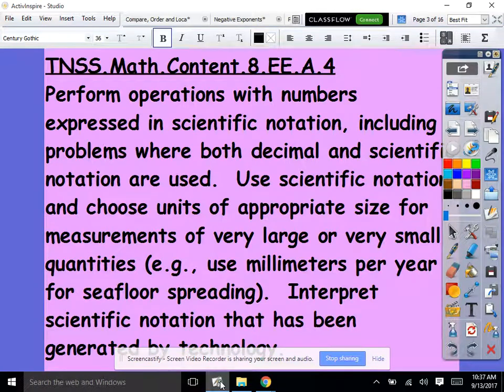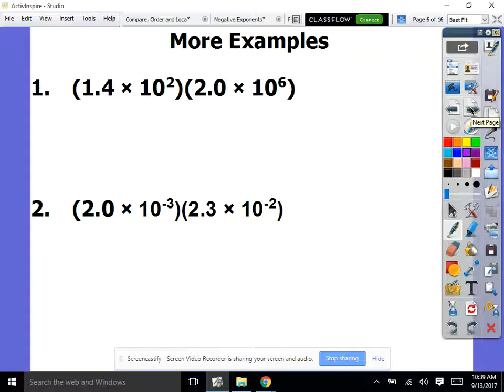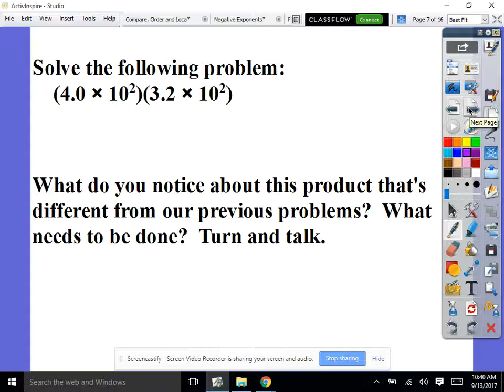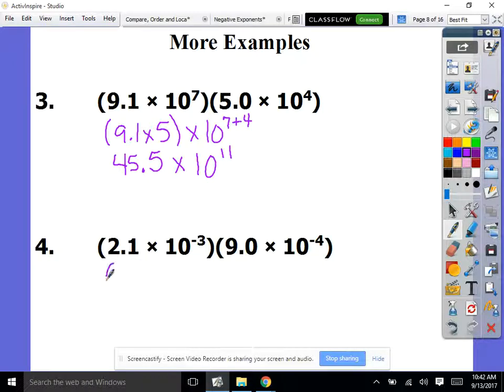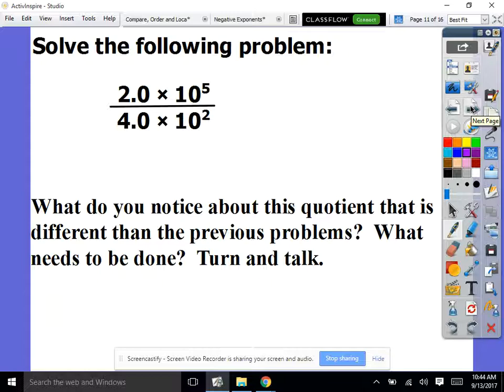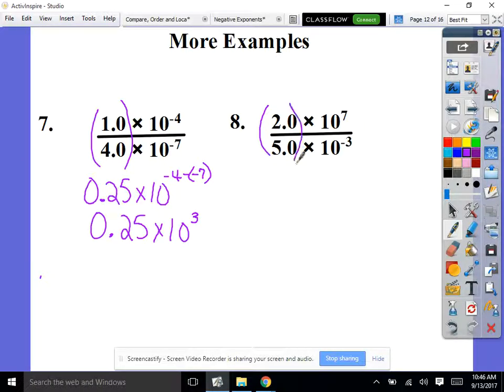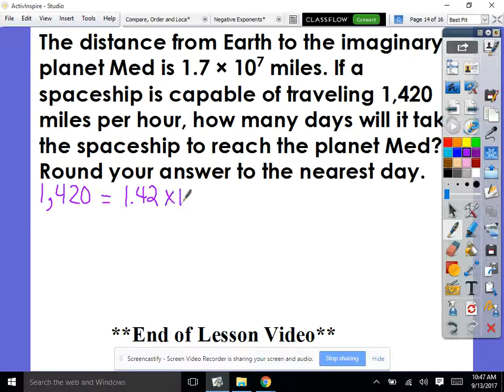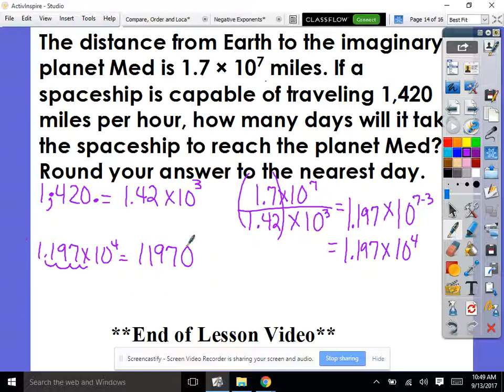Multiplying and Dividing with Scientific Notation